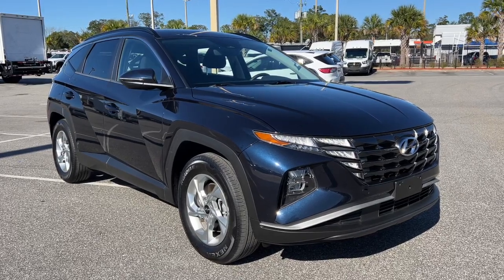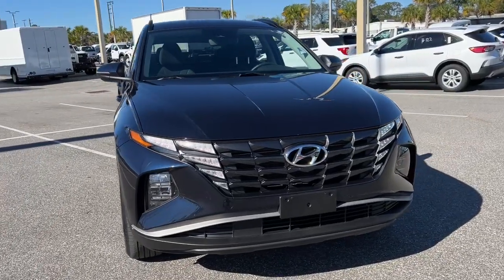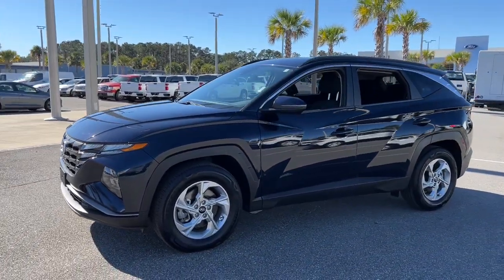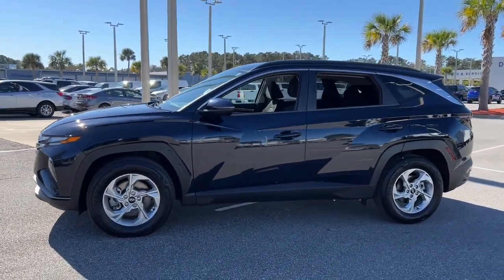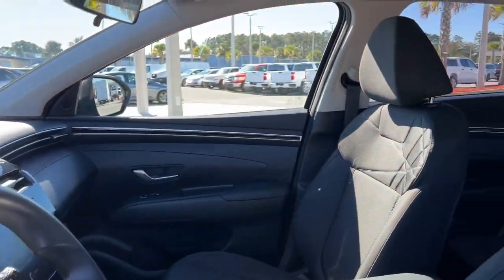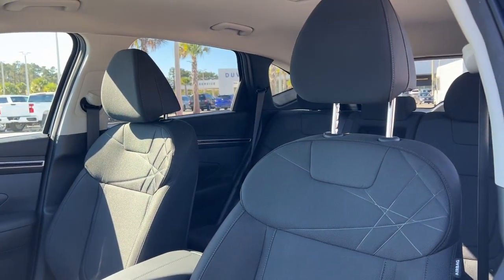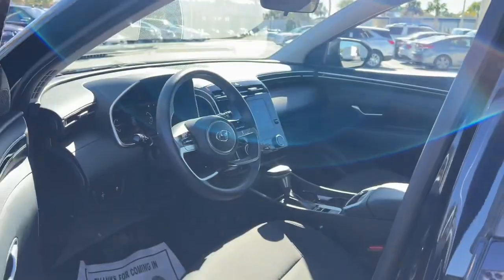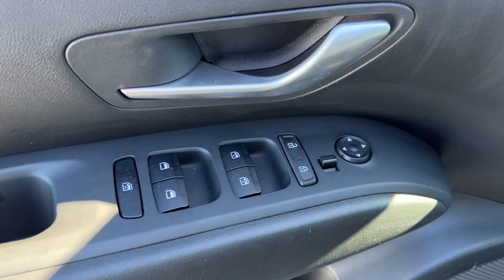2022 Hyundai Tucson Jacksonville, Orange Park, Gainesville, St. Augustine, Kingsland, FL PNU021257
Deep Sea Used 2022 Hyundai Tucson SEL available in Jacksonville, Florida at Duval Ford. Servicing the Orange Park, Gainesville, St. Augustine, Kingsland, FL area.

Duval Ford
1616 Cassat Ave

This 2022 Hyundai Tucson SEL in Deep Sea features Option Group 01 3.648 Axle Ratio 4-Wheel Disc Brakes 6 Speakers ABS brakes Air Conditioning Alloy wheels AM/FM radio: SiriusXM Apple CarPlay & Android Auto Auto High-beam Headlights Brake assist Bumpers: body-color Cargo Cover Carpeted Floor Mats Delay-off headlights Driver door bin Driver vanity mirror Dual front impact airbags Dual front side impact airbags Electronic Stability Control Emergency communication system: Blue Link Connected Car Service (3-year complimentary subscription) Four wheel independent suspension Front anti-roll bar Front Bucket Seats Front Center Armrest Front reading lights Fully automatic headlights Heated door mirrors Heated Front Bucket Seats Heated front seats Illuminated entry Low tire pressure warning Occupant sensing airbag Outside temperature display Overhead airbag Overhead console Panic alarm Passenger door bin Passenger vanity mirror Power door mirrors Power driver seat Power steering Power windows Radio data system Radio: AM/FM/HD/SiriusXM Audio System Rear anti-roll bar Rear seat center armrest Rear window defroster Rear window wiper Remote keyless entry Roof rack: rails only Security system Speed control Split folding rear seat Spoiler Stain & Odor Resistant Cloth Seat Trim Steering wheel mounted audio controls Tachometer Telescoping steering wheel Tilt steering wheel Traction control Trip computer Turn signal indicator mirrors Variably intermittent wipers and Wheels: 17 x 7.0J Alloy: **COMMISSION FREE SALES PEOPLE **5 DAY MONEY BACK GUARANTEE **CAR WASHES FOR LIFE **1ST OIL CHANGE FREE. SEL 2.5 Liter FWD 26/33 City/Highway MPG